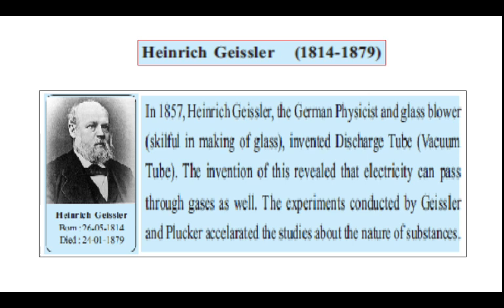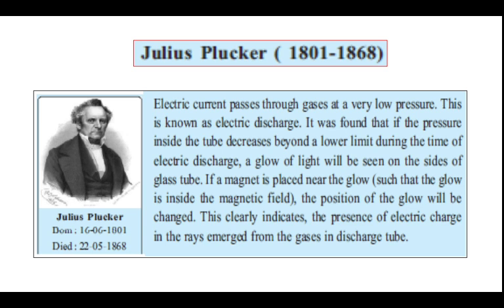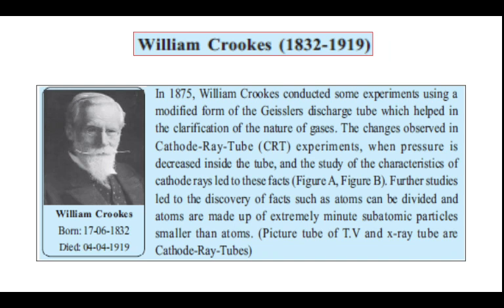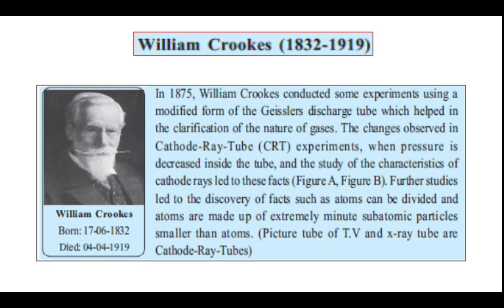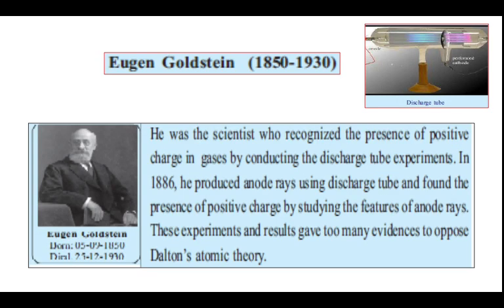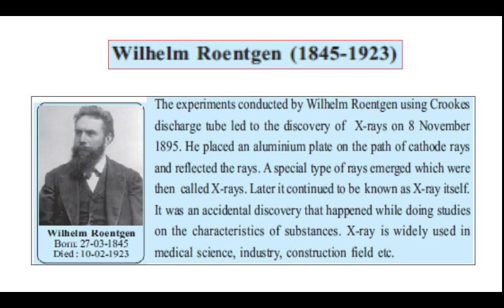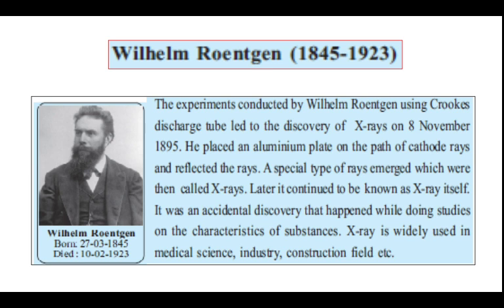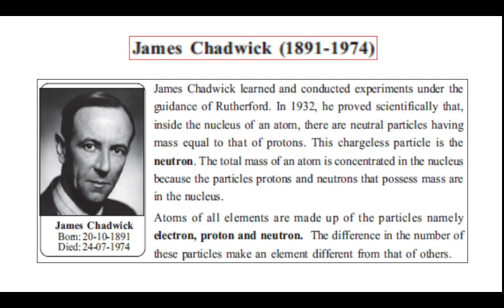E content 10